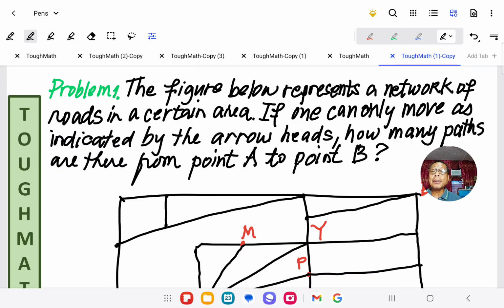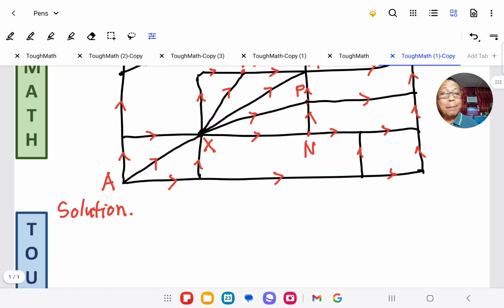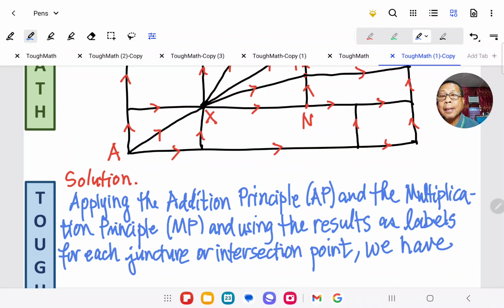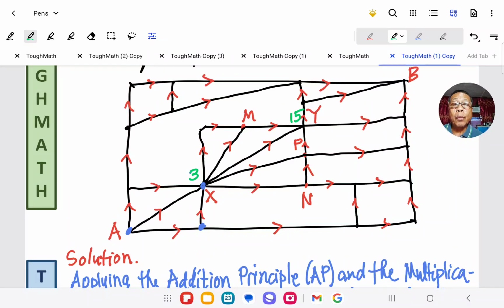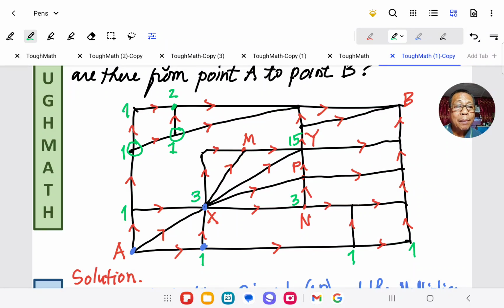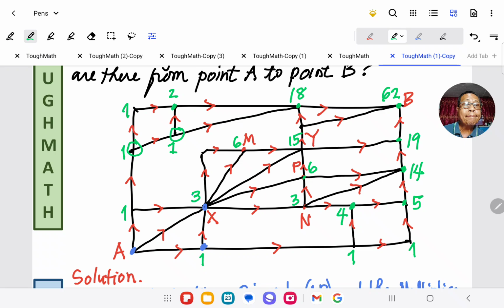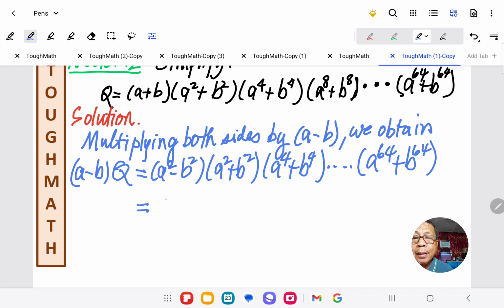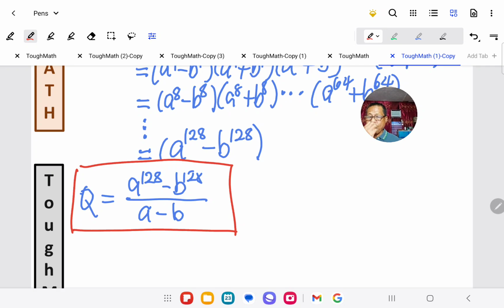(V14a,b) The Number of Paths from point A to point B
Determining the number of paths using the addition & multiplication principles of combinatorics.